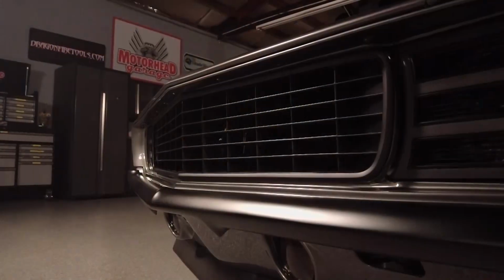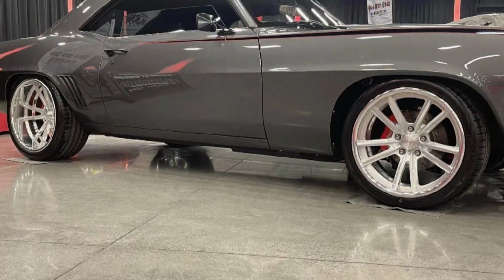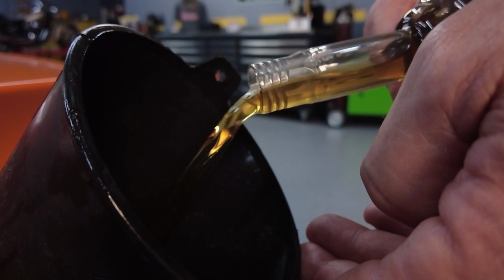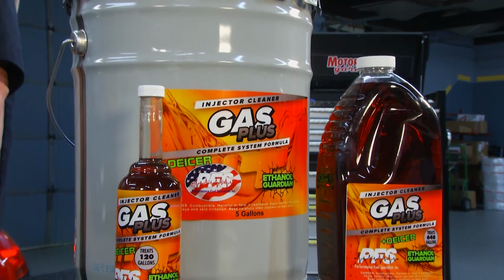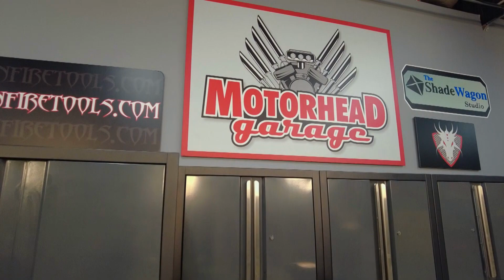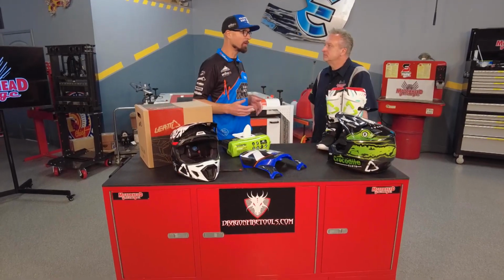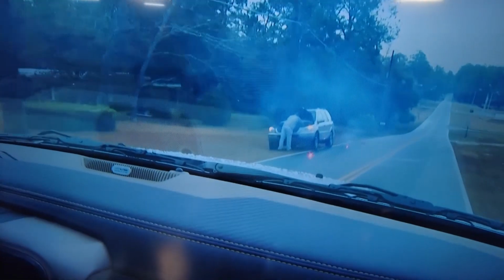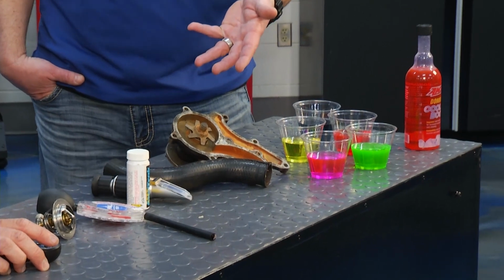Motorhead Garage 2425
Flatwood Customs,
Performance Fuel Specialists,
Crocodile Cloth,
Amsoil,
Dragonfire Tools,
PaintedAutoParts.com,